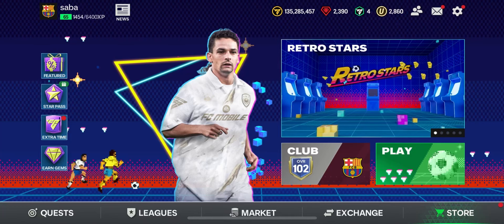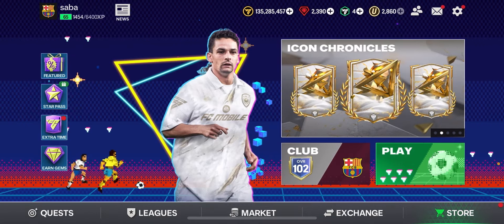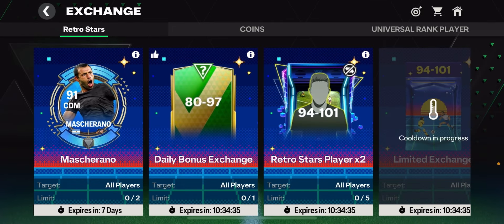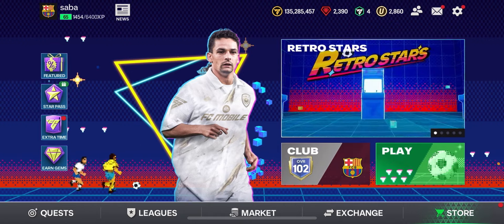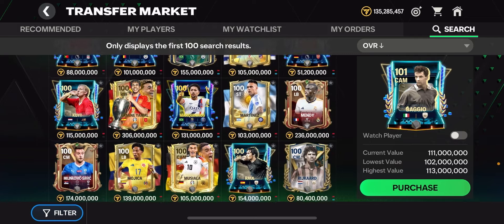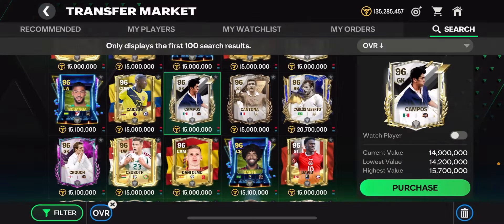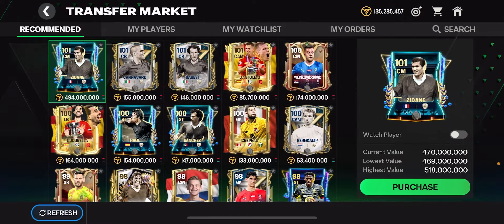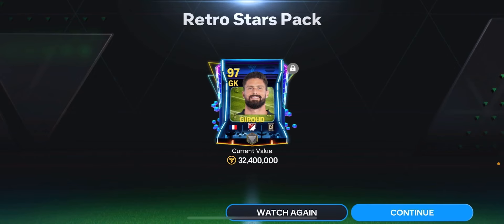BIGGEST MARKET CRASH! WHERE ARE EXTRA TIME EXCHANGES AND FREE FC POINTS?! FC MOBILE!